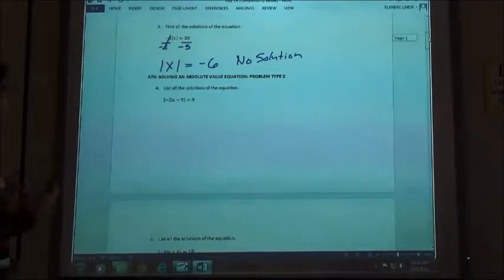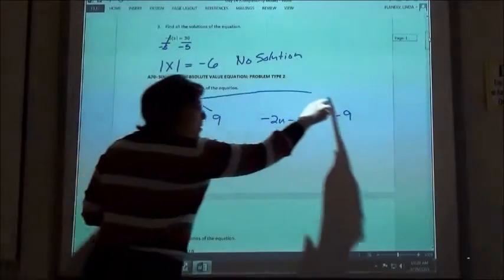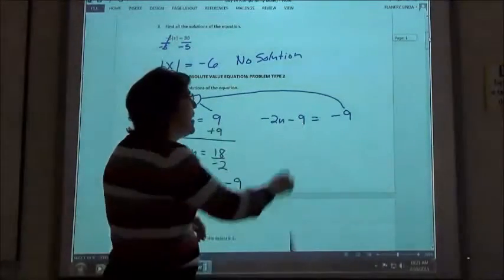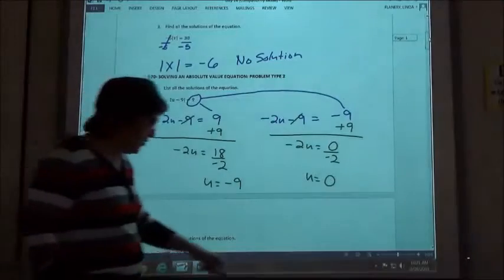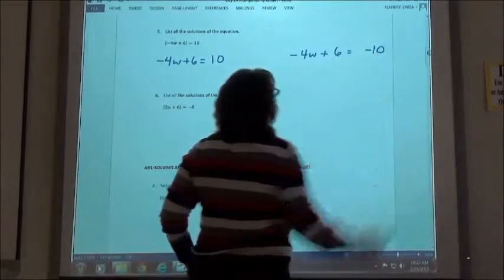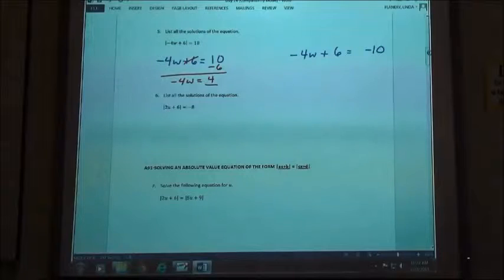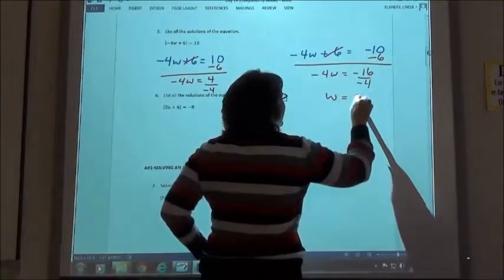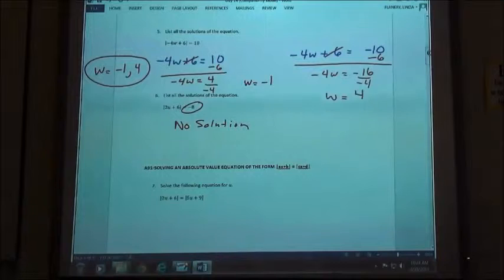A70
College Alg.